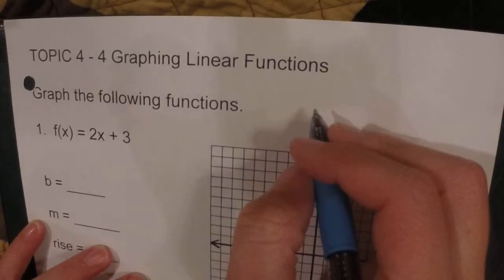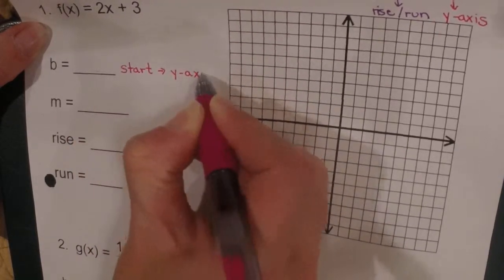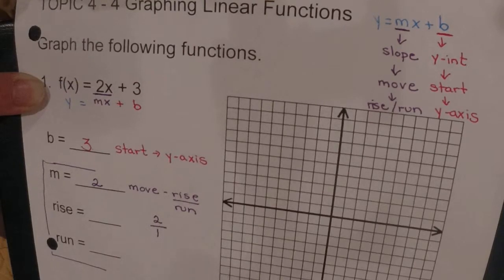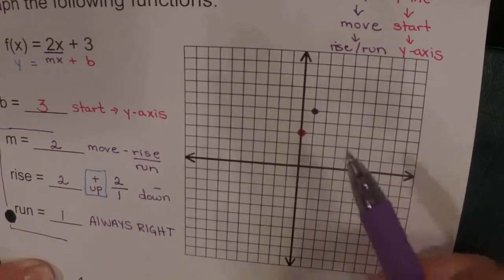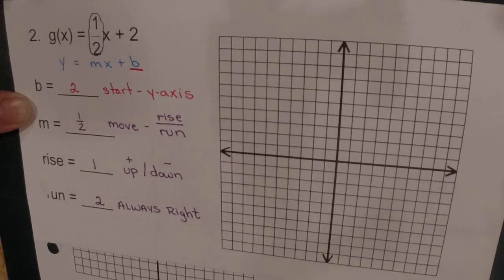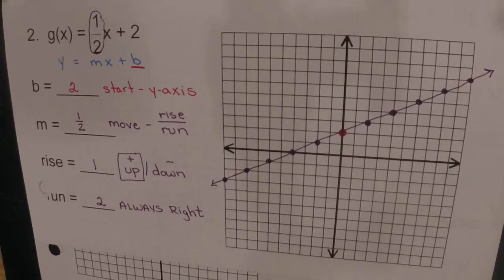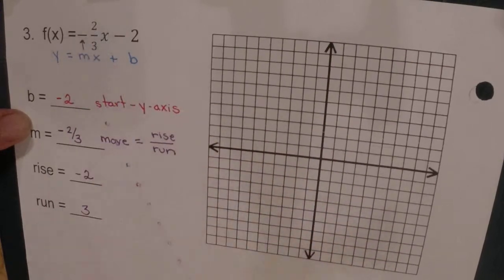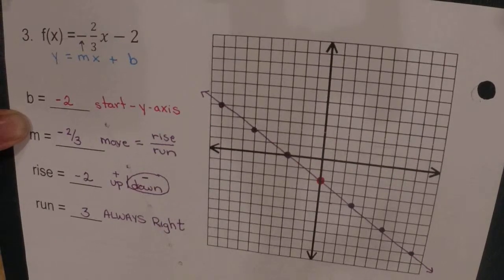Graphing Linear Function in Slope-Intercept Form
How to graph a linear function when the equation is in slope intercept form